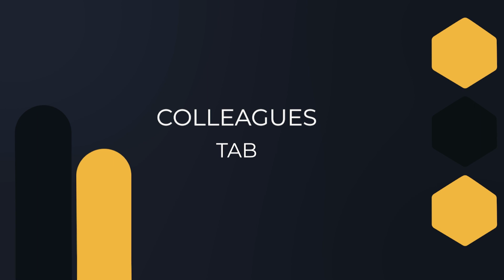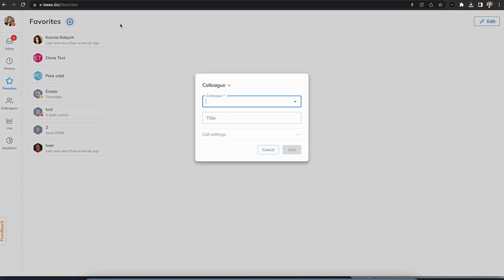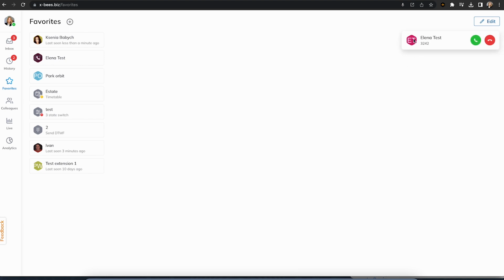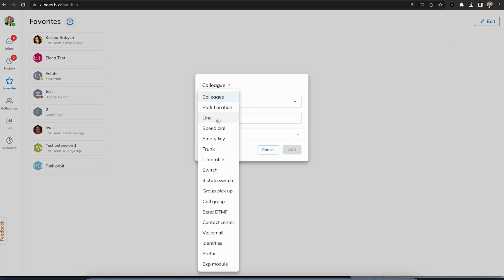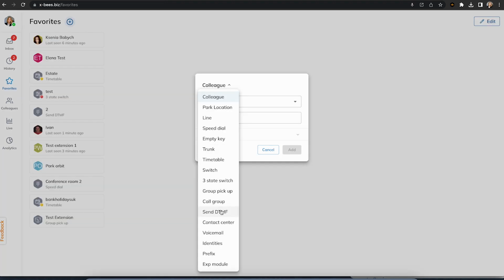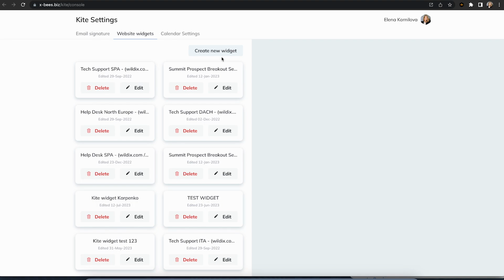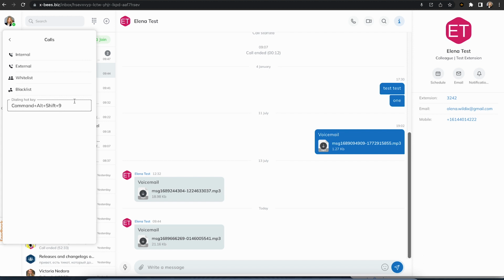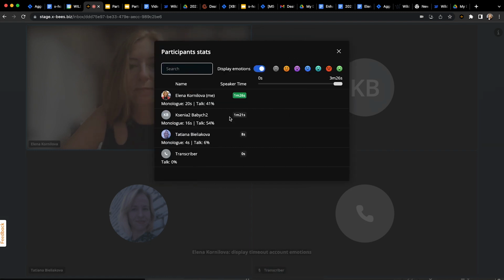x-bees Release Video June-July 2023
In this video, we present the new x-bees tabs: Colleagues and Favorites, enabling users to monitor the presence status of colleagues and perform quick actions, such as call, transfer, pick up, and barge. We also discuss the new AI features available in meetings: real-time captions and face expression analysis.